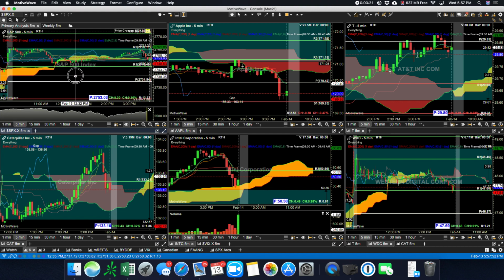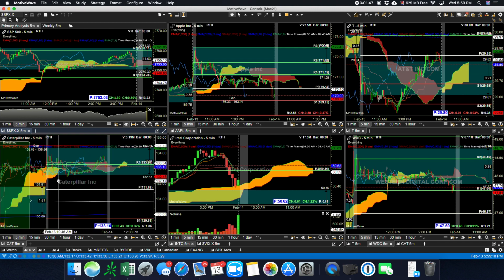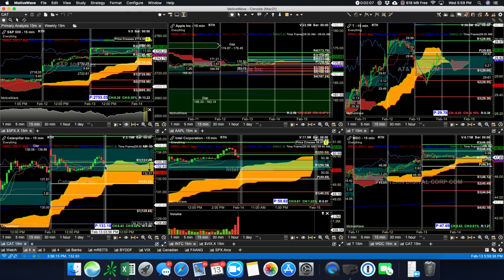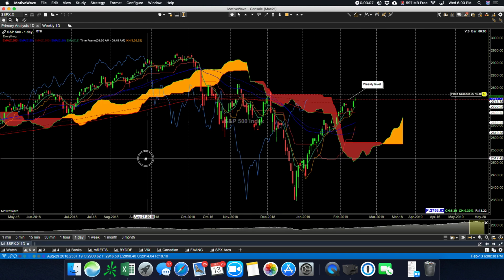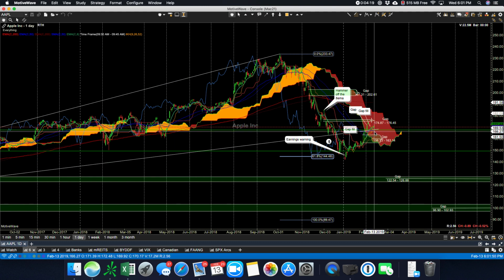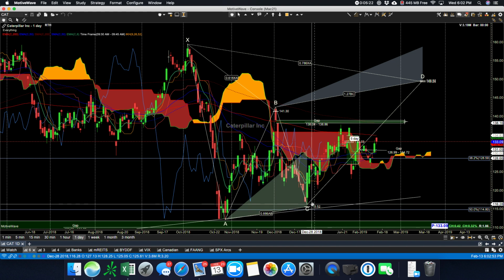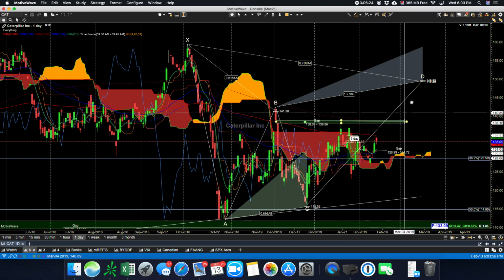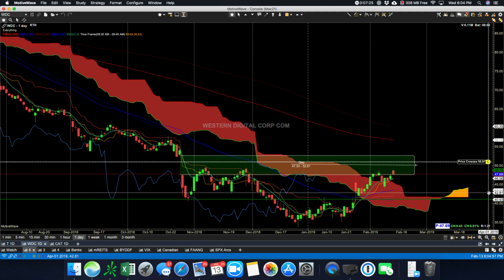Feb 13 end of day Ichimoku review $SPX $AAPL $CAT $WDC $INTC $T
CAT and INTC good bets tomorrow, AAPL is a nothing burger for a while, collect premium by selling calls or dump your stock and sell puts